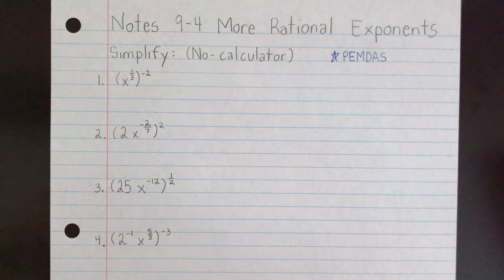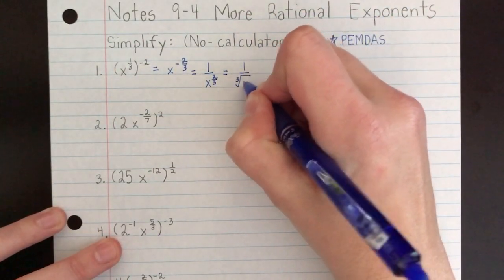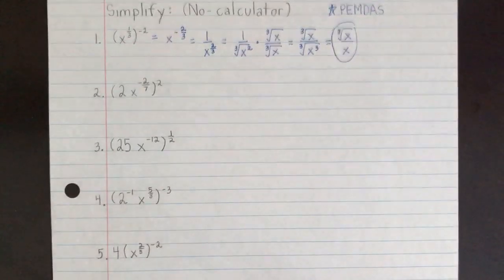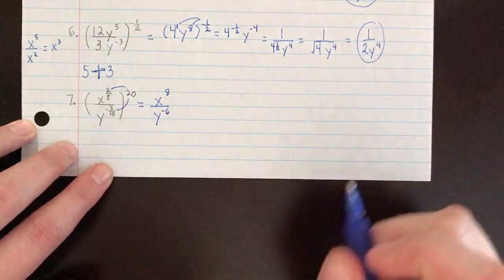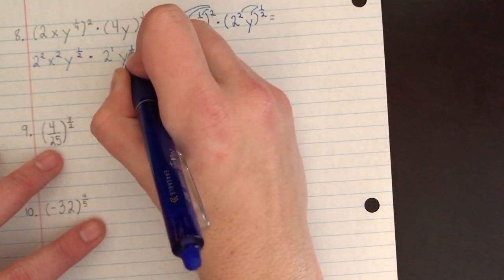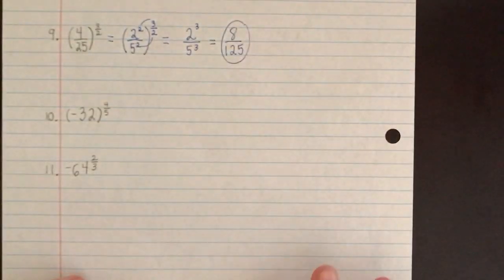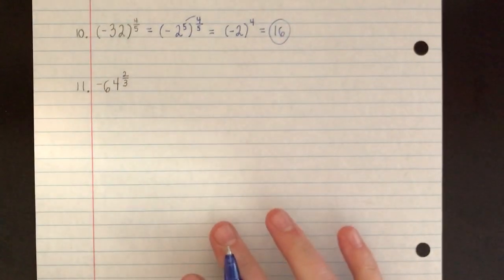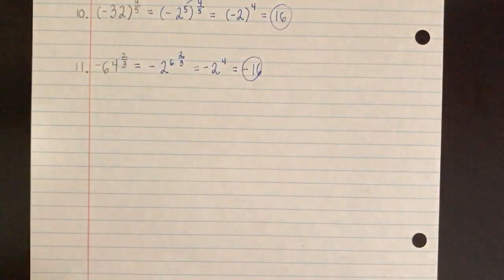9-4 Rational Exponents Part 2